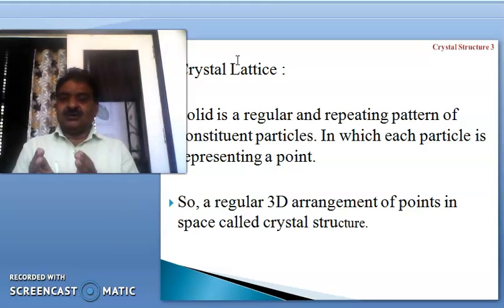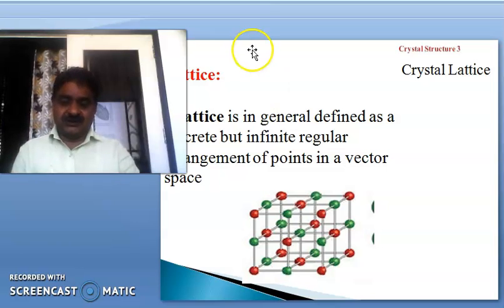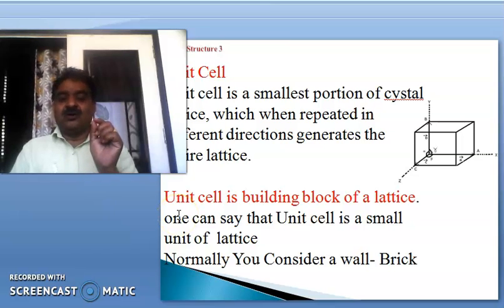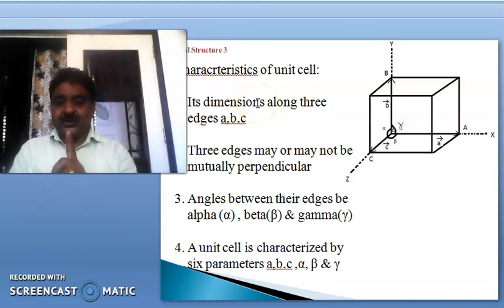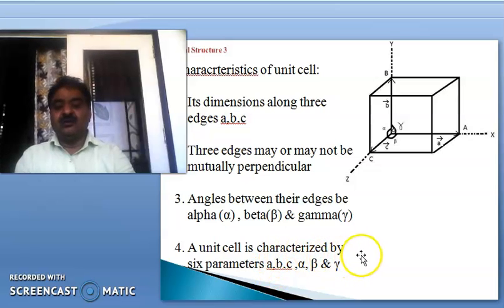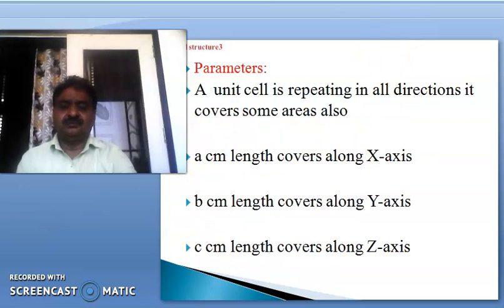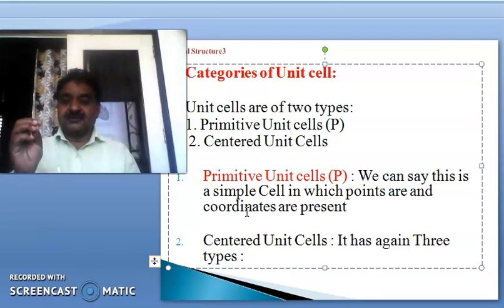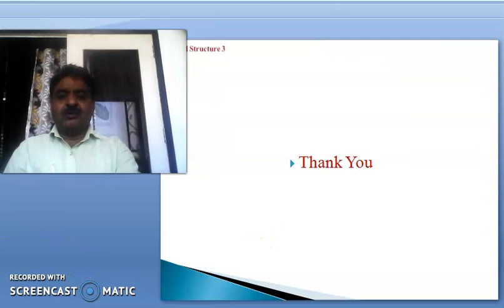Crystal Structure 3 /by Dr. B.M. Fulmante HOD Dept of Physics Sanjeevanee Mahavidyalaya, Chapoli